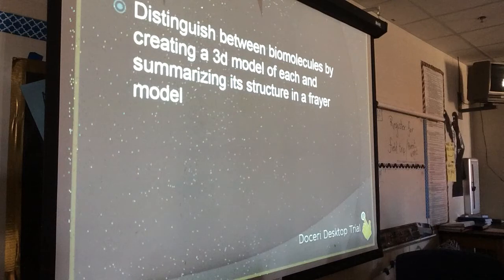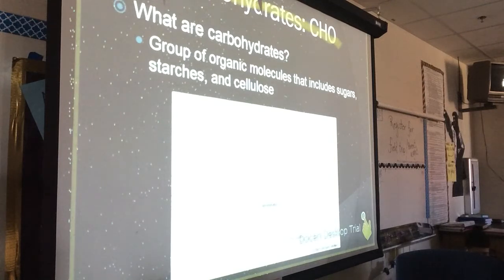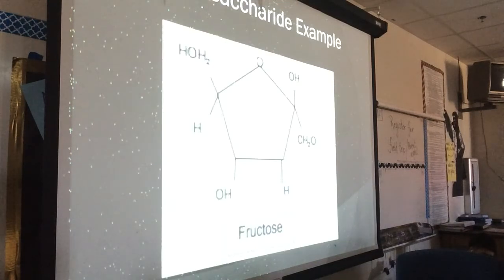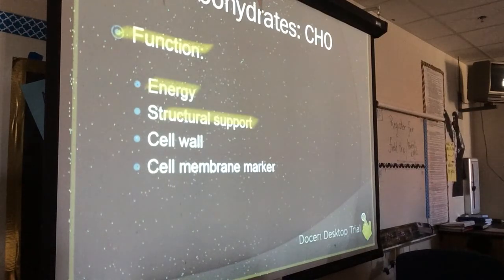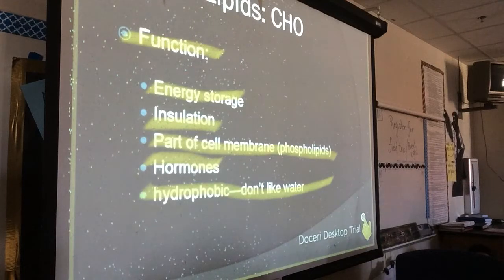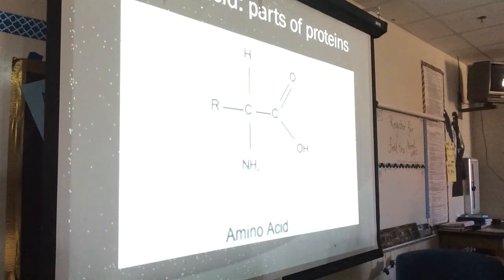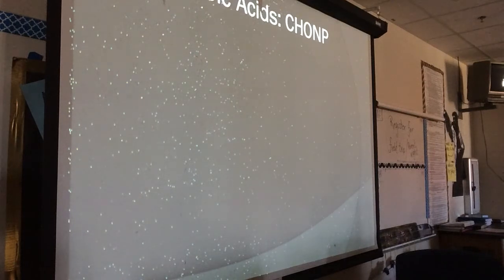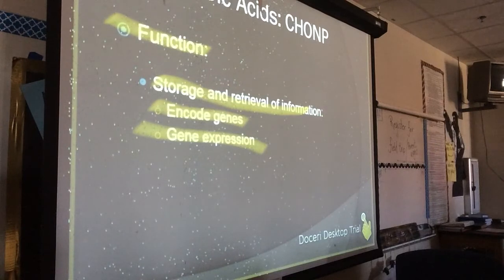Bio molecule ppt 2 10.19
day 2 biomolecules